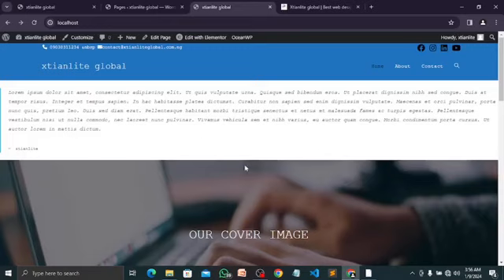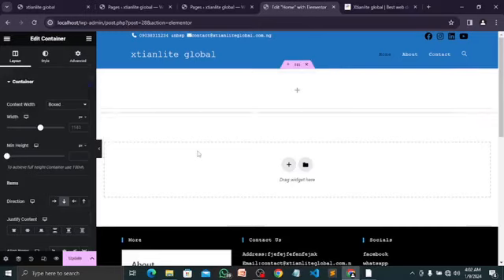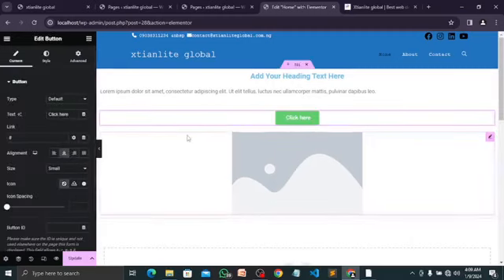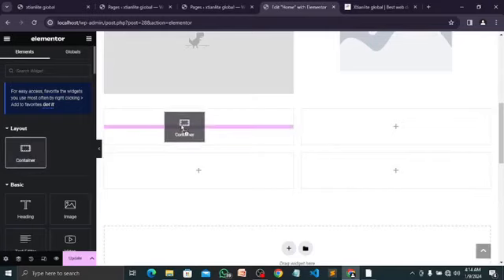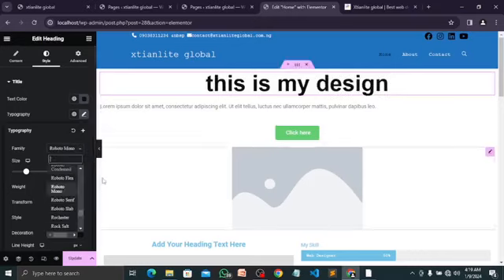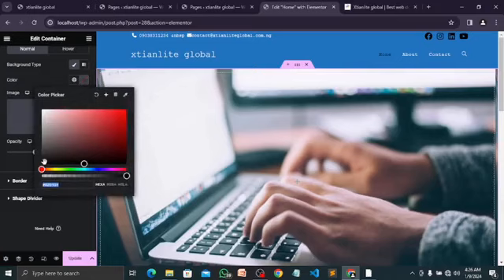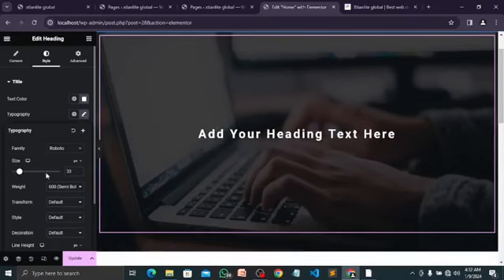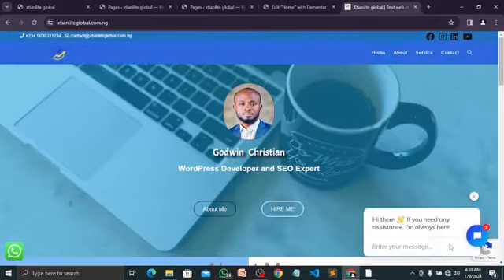Understanding the Basics of Elementor | Designing Your Website Using Elementor Page Builder.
Discover the power of Elementor with our tutorial on understanding the basics and designing your website using this versatile page builder! In this comprehensive guide, we'll demystify Elementor and show you how to create stunning websites with ease. Whether you're a novice or an experienced designer, mastering Elementor can revolutionize your website creation process. Follow along as we explore the intuitive interface, drag-and-drop functionality, and extensive customization options of Elementor. Watch now and unlock the potential to design beautiful, responsive websites that captivate your audience!